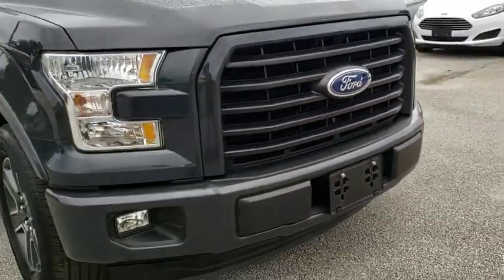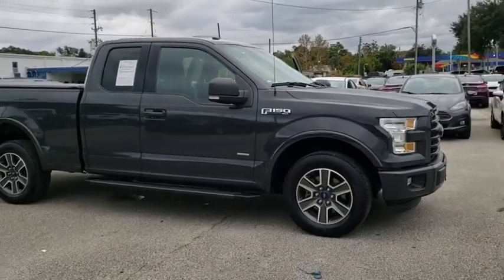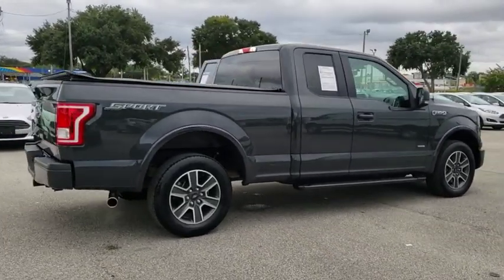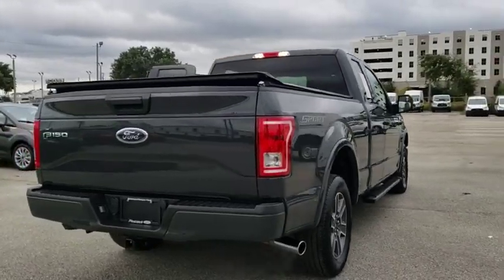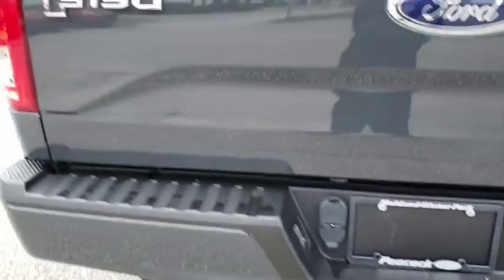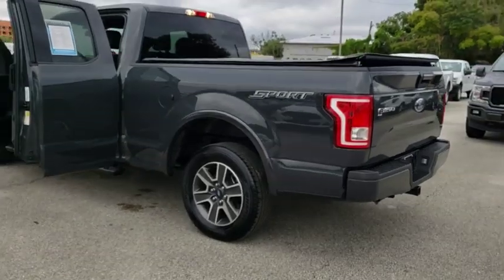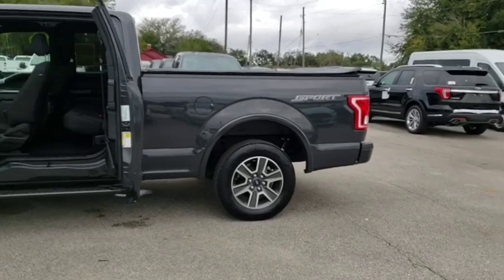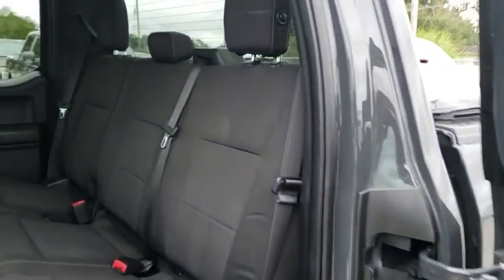2016 Ford F-150 Maitland, Winter Park, Orlando, Altamonte Springs, Sanford, FL FTA60773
Magnetic Metallic U 2016 Ford F-150 available in Maitland, Florida at Peacock Ford. Servicing the Winter Park, Orlando, Altamonte Springs, Sanford, FL area.

Peacock Ford
1875 S Orlando Ave

** JUST TRADED IN ** ** WHAT A BEAUTY ** br** CLEAN CARFAX ** ** BEST COLOR COMBO ** ** PRIDE IN PREVIOUS OWNERSHIP ** ** SUPERCAB ** ** XLT ** br** BLUETOOTH ** ** ECOBOOST 24V TWIN TURBOCHARGED ** ** REAR BACKUP CAMERA ** ** TONNEAU COVER ** **TRAILER TOW PACKAGE ** ** BEDLINER ** ** ALLOY WHEELS ** ** RUNNING BOARDS ** ** SMART KEYLESS ENTRANCE ** AND THIS IS ONLY THE BEGINNING. COME SEE WHAT EVERYONE IS TALKING ABOUT ** WE HAVE THE BEST VALUE AND PRICES THROUGHOUT FLORIDA **  ** P-E-R-I-O-D **  brbrbrRecent Arrival!